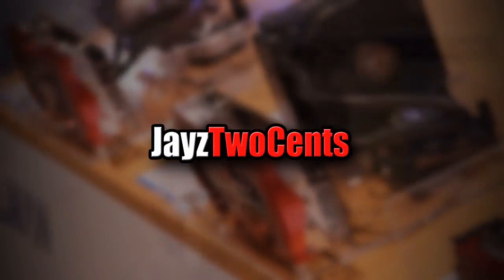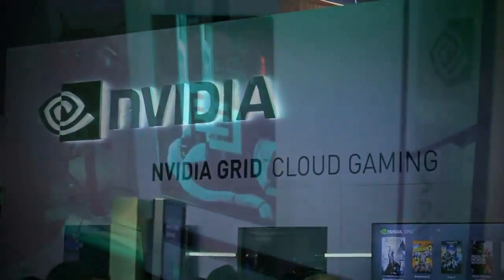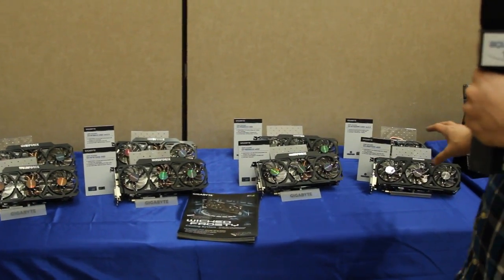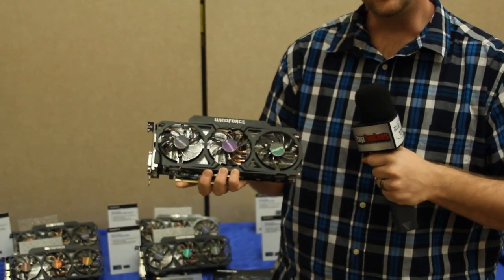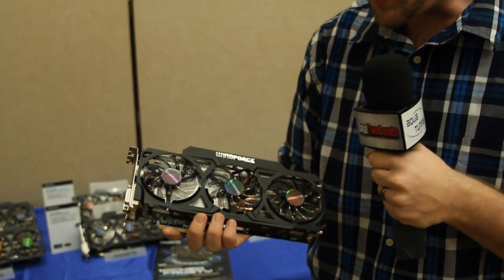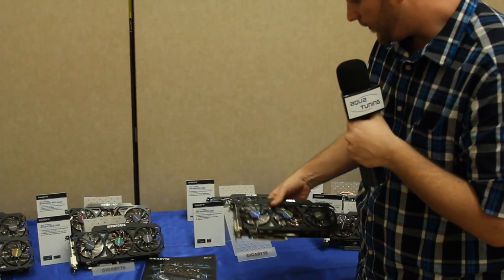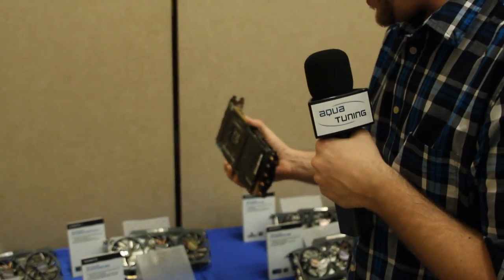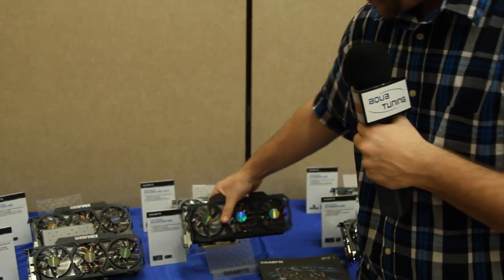Gigabyte AMD R9 290X Windforce, Nvidia GTX 780Ti GHZ Edition First Look CES 2014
Thank you to our Indiegogo.com Campaign Producer Donators! You guys made all this possible!

And of course to EVERYONE who contributed to the Indiegogo campaign!

Today Jay takes a look at 2 new cards coming to the masses, the AMD R9 290X Windforce and the NVidia GTX 780ti GHZ Edition.

About JayzTwoCents